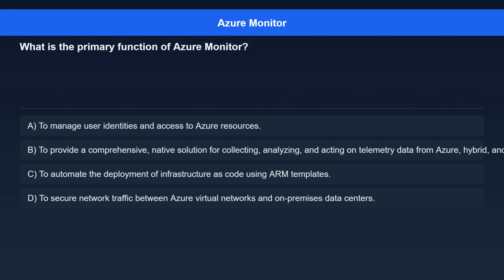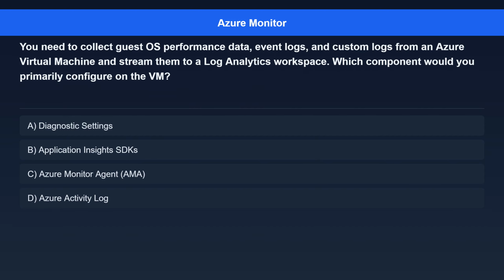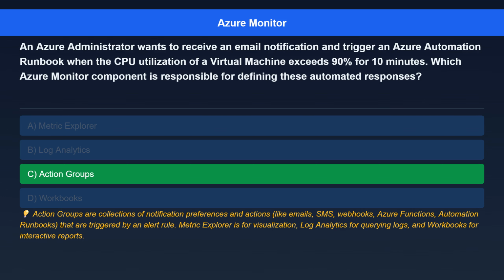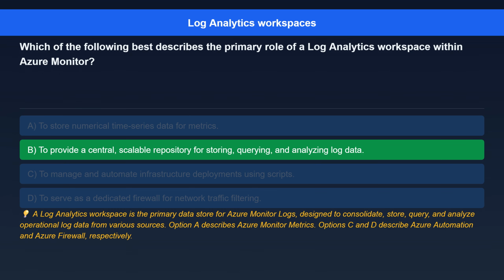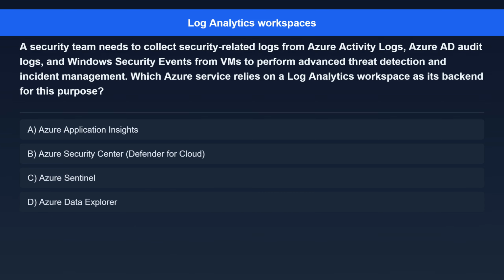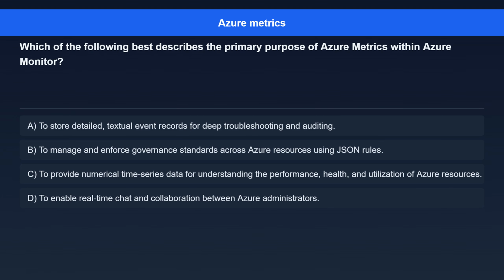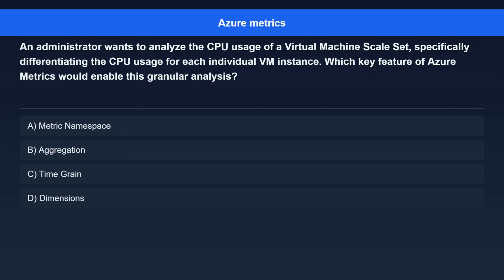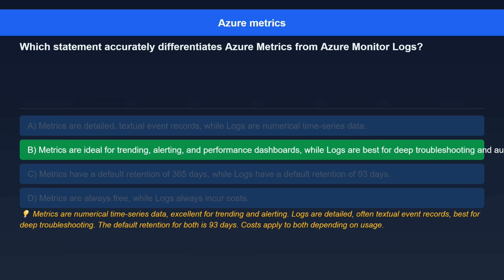AZ-104 Part 30: Monitor, Log Analytics workspaces & metrics Azure Administrator Associate Exam 2026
AZ-104 Part 30: Monitor, Log Analytics workspaces & metrics | Azure Administrator Associate Exam Prep (2026)

Azure Monitor
Log Analytics workspaces
Azure metrics

AZ104
,AzureAdministrator
,MicrosoftAzure
,CloudComputing
,AzureCertification
,AzureExamPrep
,ITCertification
,MicrosoftLearn
,CloudEngineer
,AZ104PracticeTest